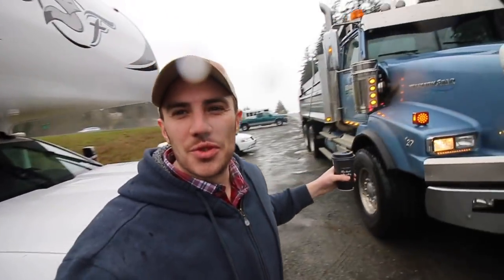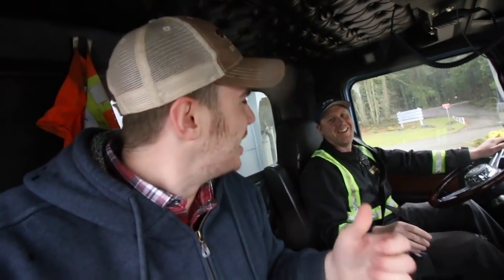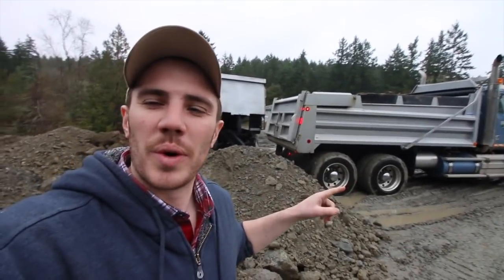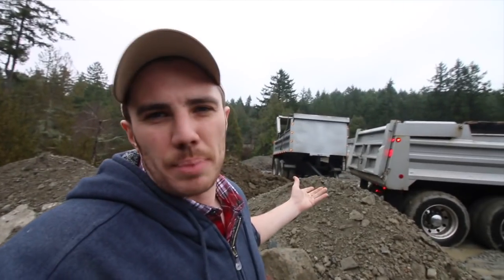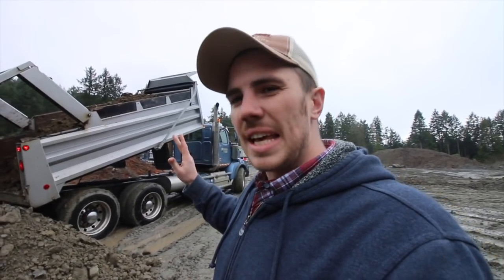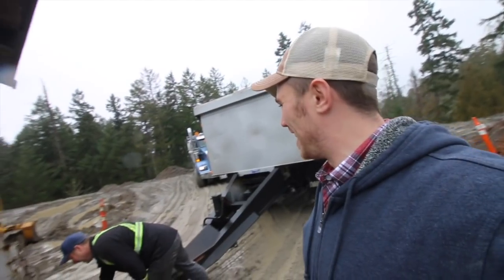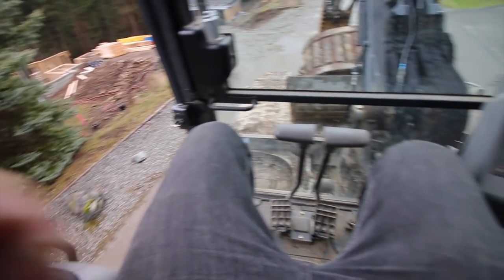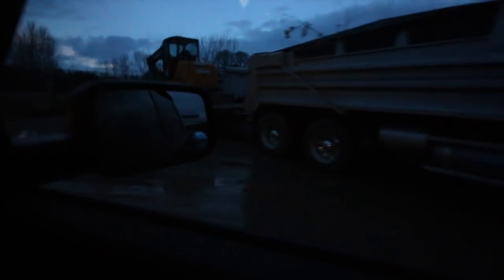Dump Truck Ride Along !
Ride shot gun for a dump truck Ride Along ! As a little kid I loved big trucks and equipment. I use to sit and watch construction equipment operate all day long !

Camera Gear :

Main Camera
New Drone
Old Drone - Dji Phantom 3 SE( Could not find on Amazon)

Best Gear EVER:

BEST PRODUCT EVER
Knife I Use For Everything

Feel Like Following Me On Instagram: taylordzaman